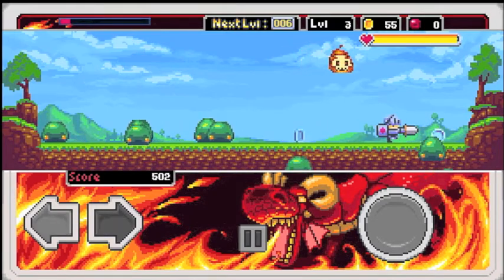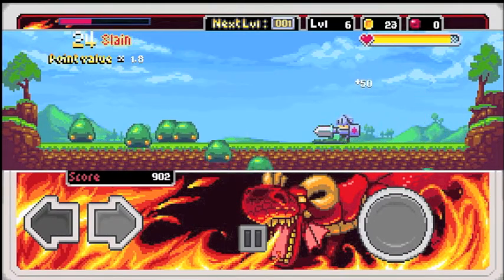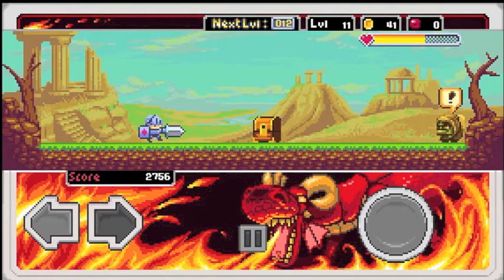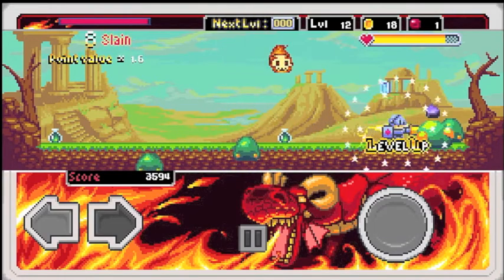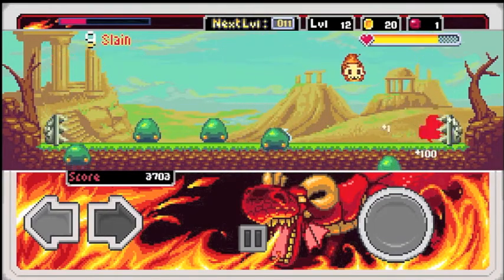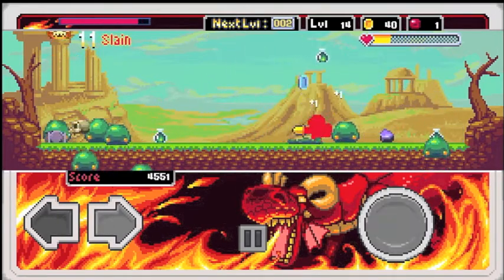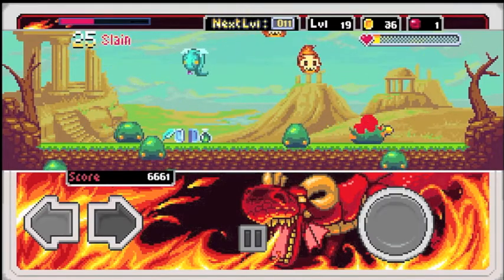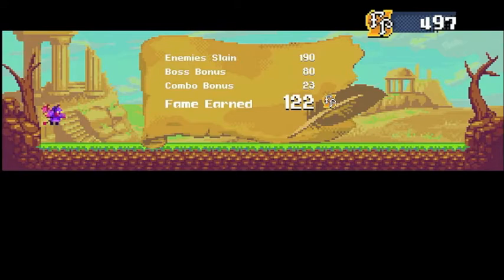Slayin Review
Proof that not every iOS game I play is landscape. In this edition of DoomRays Reviews I take a quick look at Slayin by FDG Entertainment. The most economical studio name to type in the world. I have really loved my time with this game and can't recommend it enough.